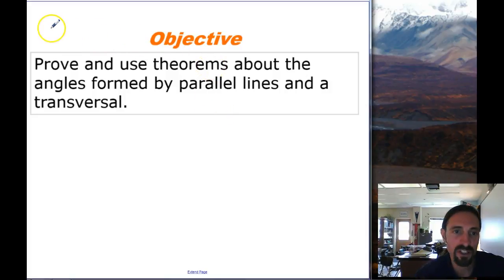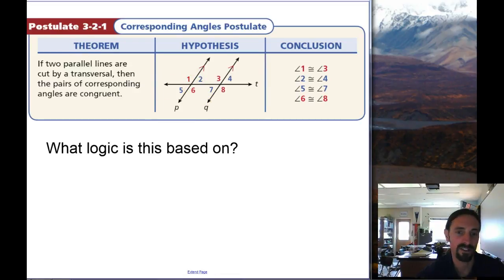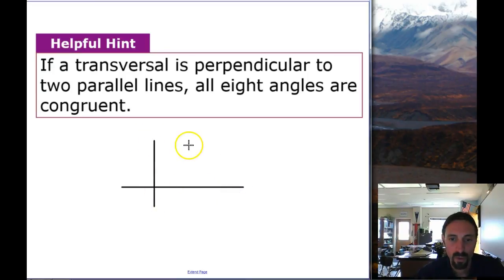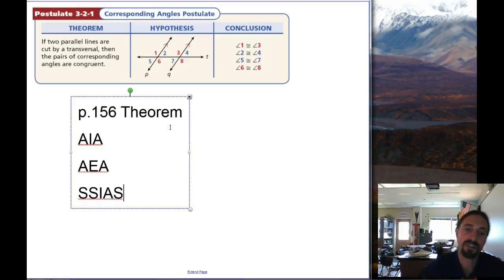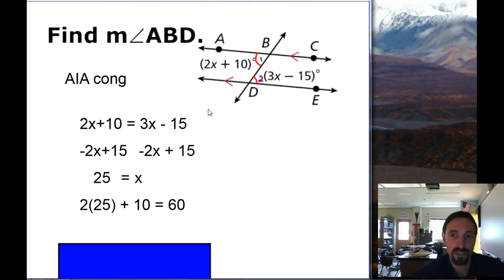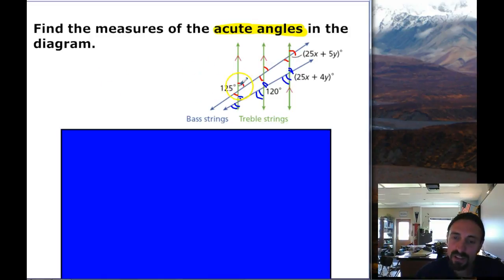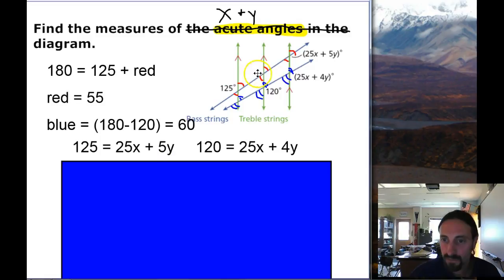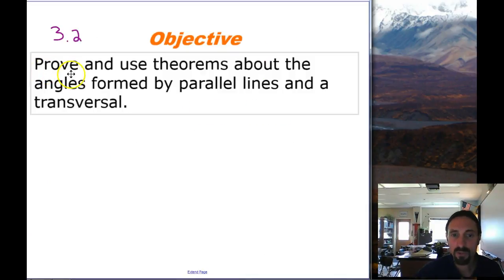Geo 03.02 Parallel Lines & Transversals